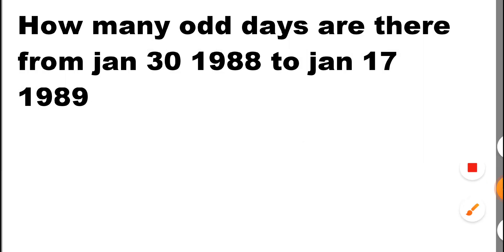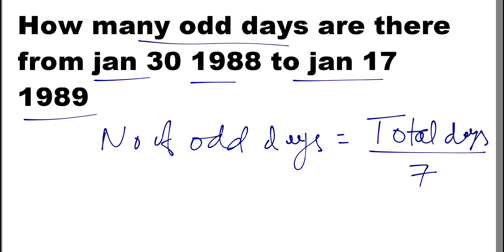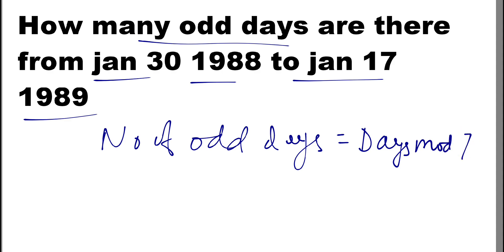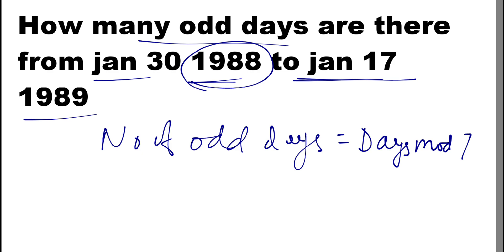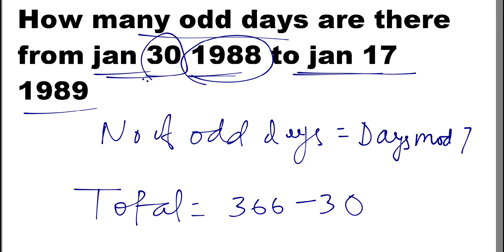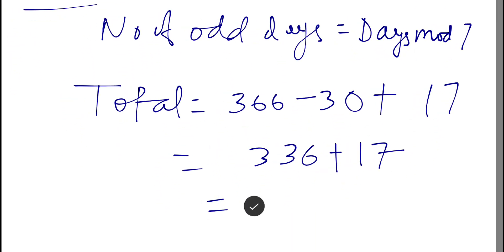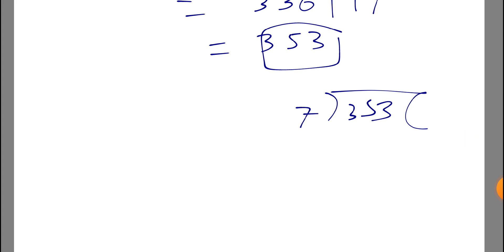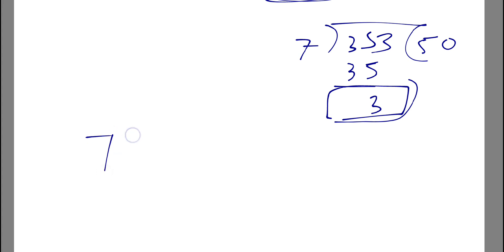how many odd days are there from jan 30 1988 to jan 17 1989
In this video, You will learn how many odd days are there from jan 30 1988 to jan 17 1989. please leave like if you want to see more video like
Anand Kaksha